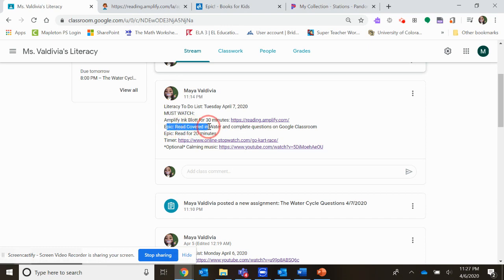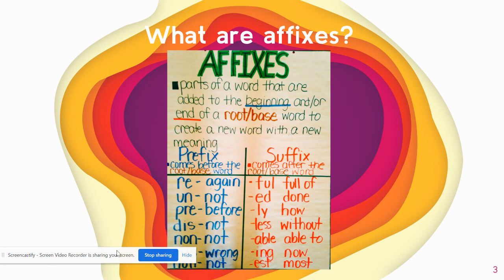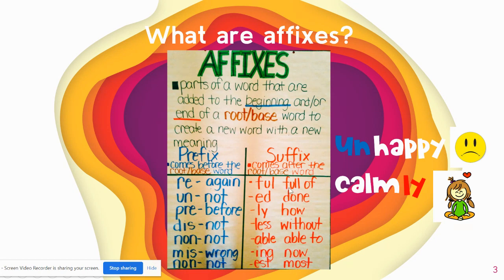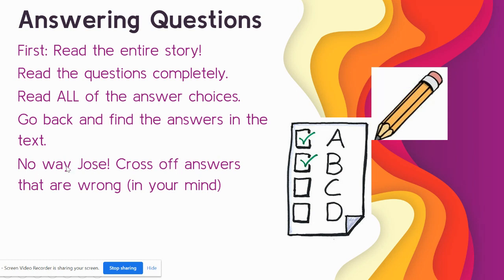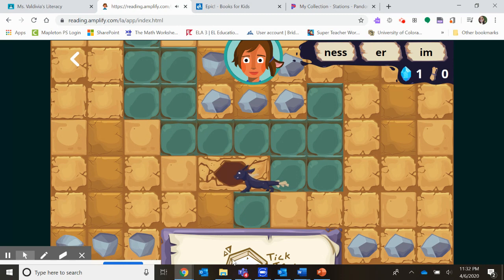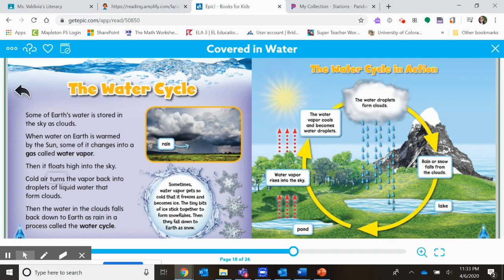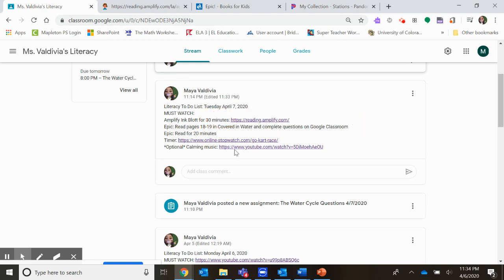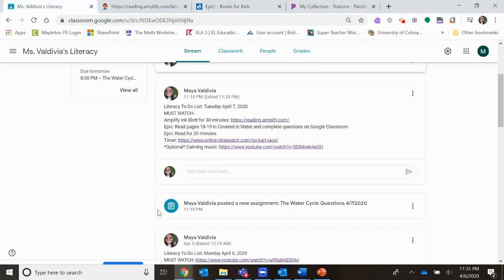Tuesday Apr. 6 Literacy Lesson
Today's literacy lesson on affixes and answering questions. Listen to end for some class shout outs!